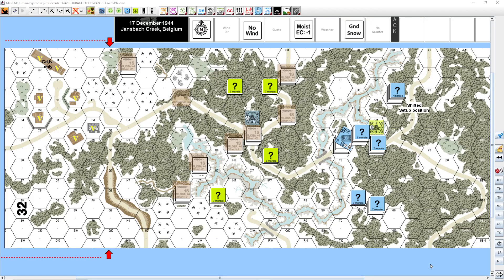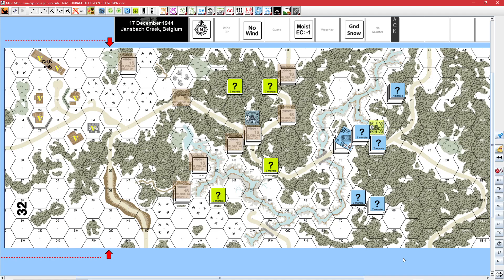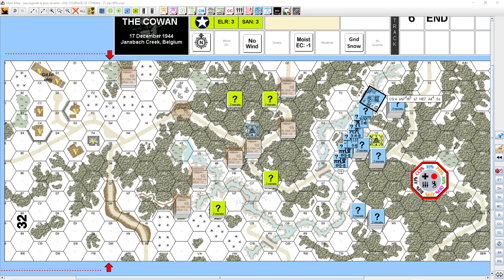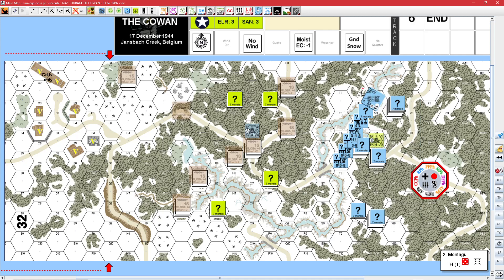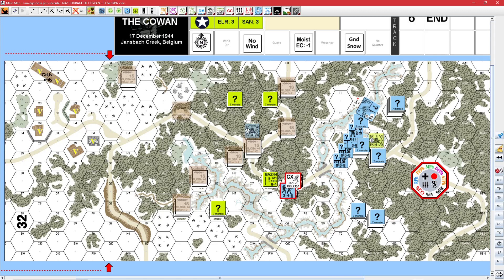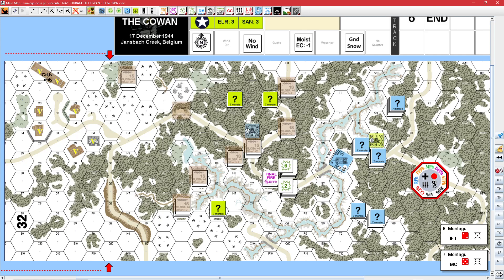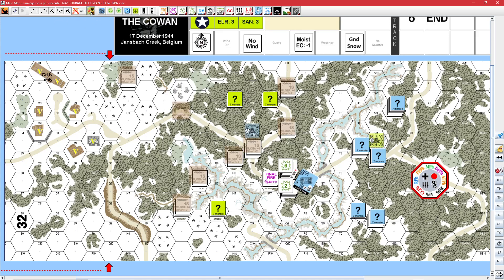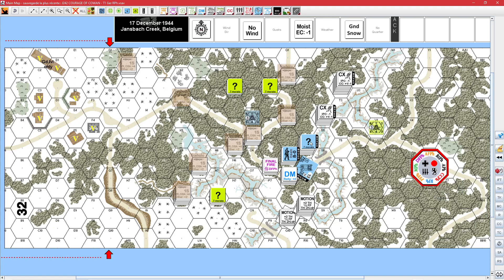J242 Courage of Cowan, Advanced Squad Leader, Episode 1a, German Turn 1.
Solo playthrough with Robin Reeve.
15:00 I forgot to mention that the PzJgIV stopped in the last hex.